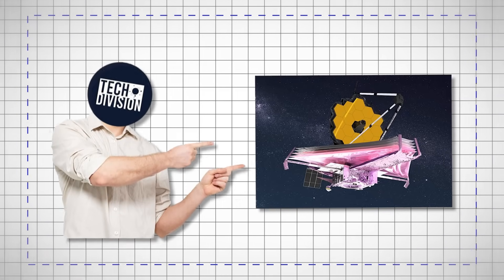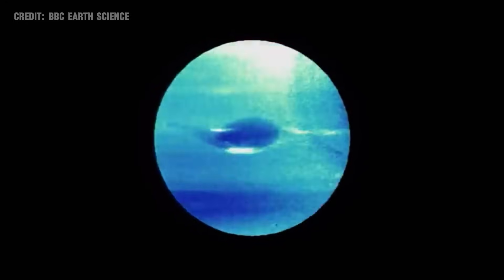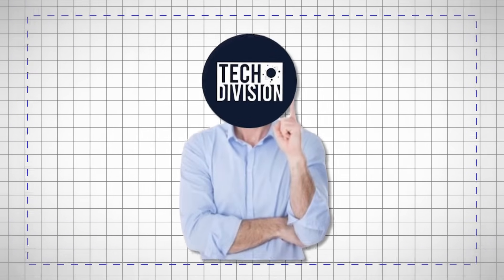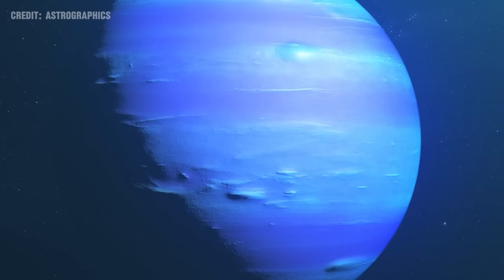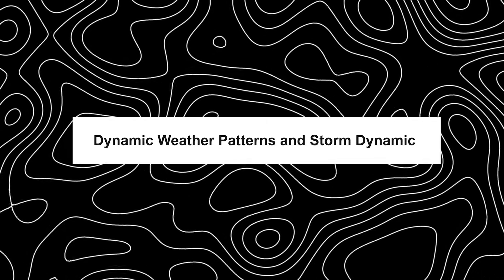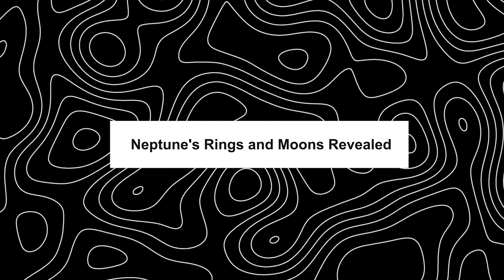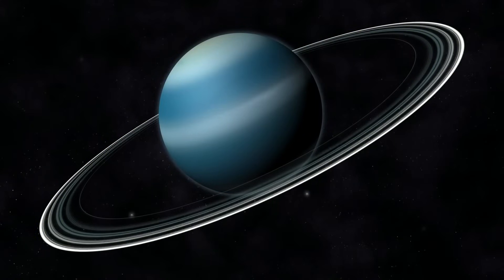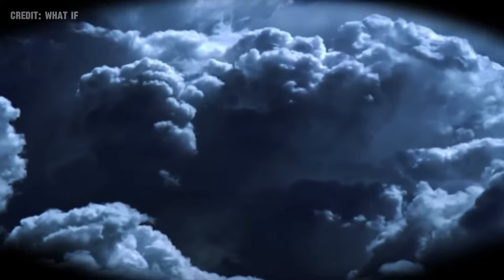NASA Reveals Neptune Is Not What We're Being Told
For decades, Neptune's intricate ring system and atmospheric dynamics remained largely a mystery, glimpsed through less detailed imagery. However, with JWST's advanced technology, we're now able to see Neptune's rings and atmospheric features with stunning clarity.

These images are not just photographs; they are windows into the planet's composition and behavior, offering clues about the makeup of ice giants and the outer solar system. By capturing Neptune in such detail, JWST has not only expanded our knowledge but has also challenged our previous understandings, marking a significant leap forward in celestial observation. This revelation underscores the telescope's vital role in unraveling the mysteries of our universe.